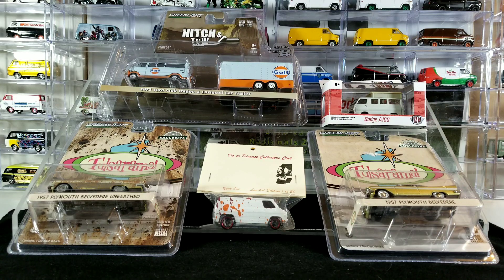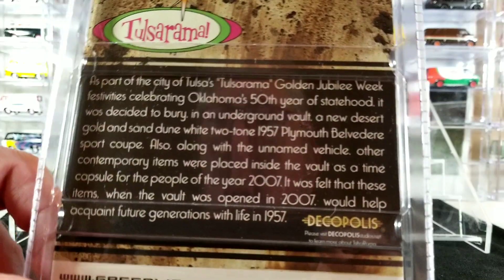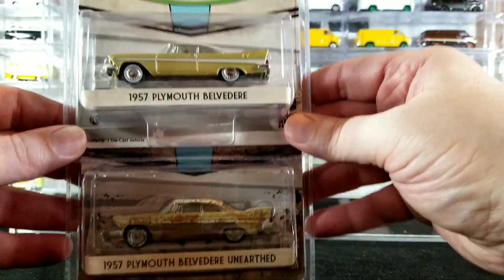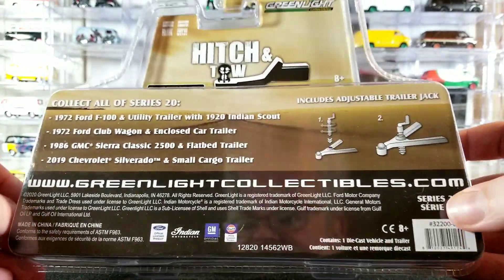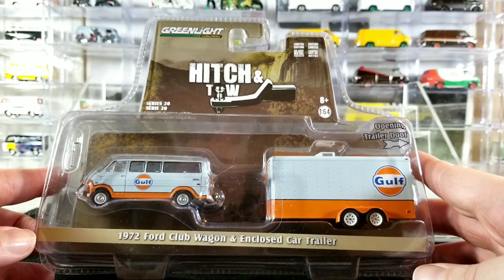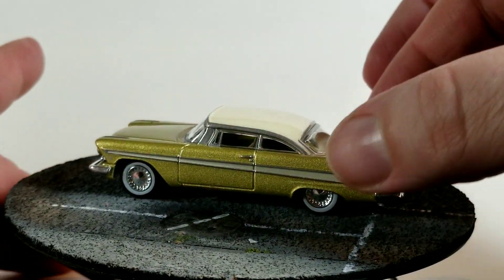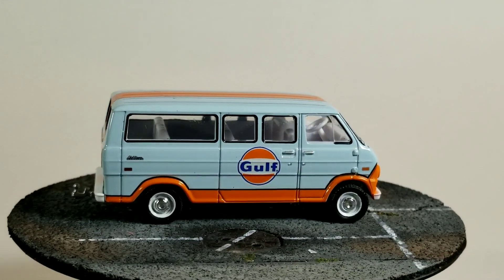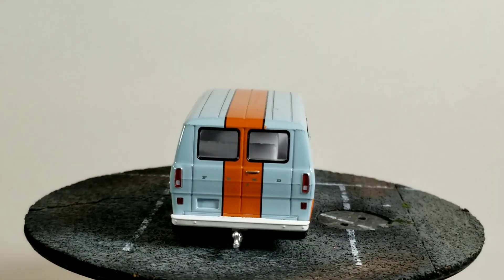July 2020 Buy/Sell/Trade Meet Haul Video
July '20 Buy/Sell/Trade Meet Haul Video

Let's checkout the Cool Stuff I Picked up this Month at My Local Buy/Sell/Trade diecast meet.(July 2020)

Big Thanks to SC Diecast  for the Great Deals, & the Guys in My Local Diecast Club for Grabbing stuff for me at our Local Stores!

Check Me out on instragram: "that_Diecast_VAN_Guy"